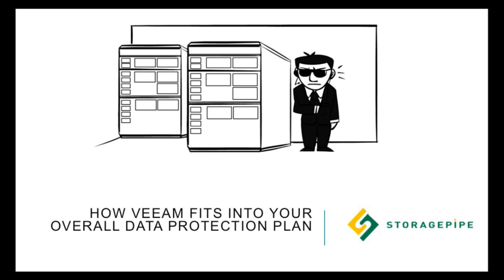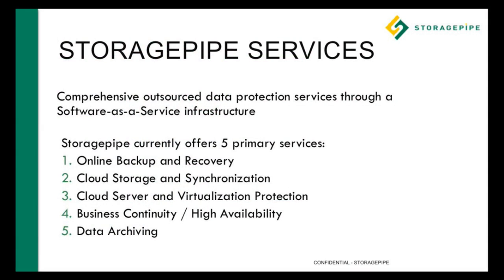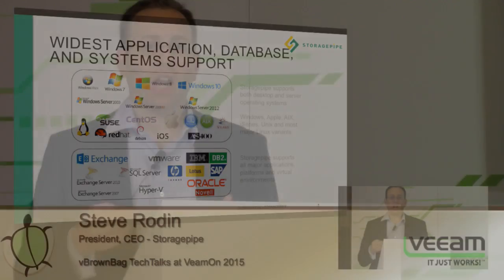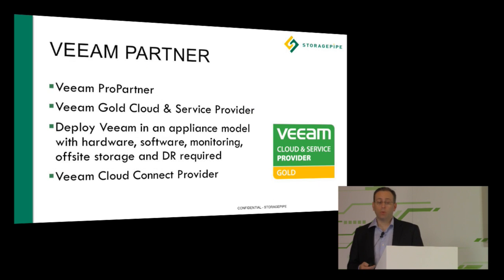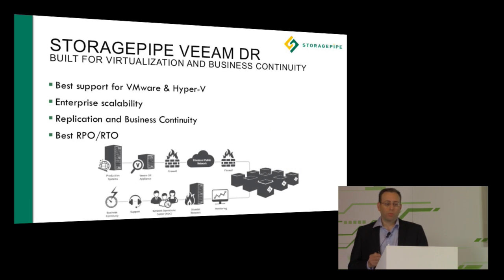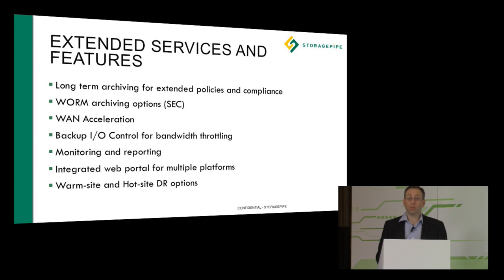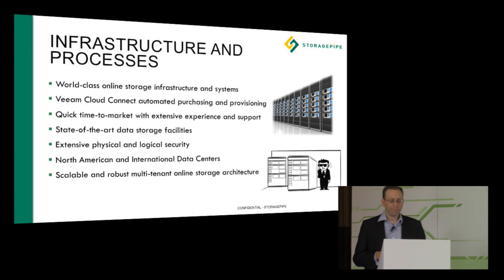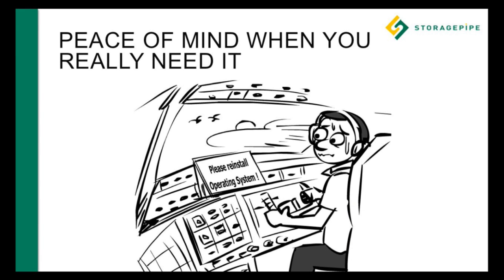VeeamOn 2015 - How Veeam Fits Into Your Overall Data Protection Plan